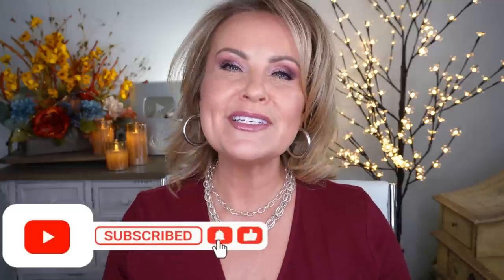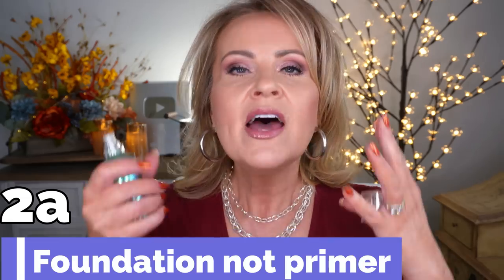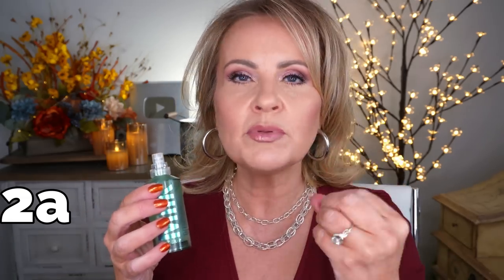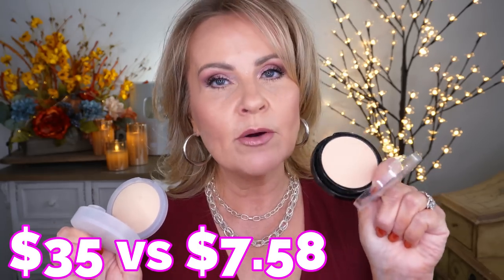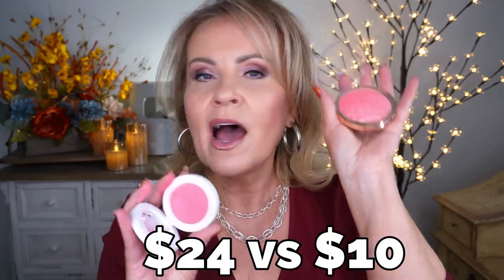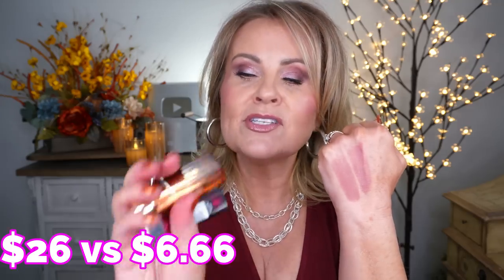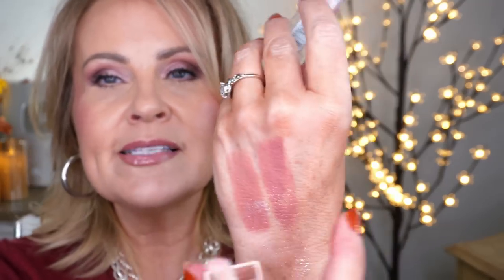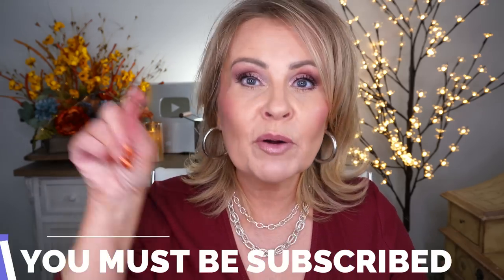10 Drugstore Makeup Better Than LUXURY Products - Over 40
When affordable products are better than high end makeup products, cheaper and better, when drugstore makeup does it better, are so much fun for me to find affordable products that have a luxury makeup feel to them, and be able to make a video comparing drugstore makeup to high end products. I hope you enjoy seeing my version of buy this not that.  Have a great day my friends!

Skechers Go Walk Pants (Black, Large)
Burgundy Sweater in X-Large, true to size
Silver Hoops
Double Link Silver Necklace
Silver Paper Clip Shorter Necklace
Nail Polish Pumpkin Patch
Thumb Ring
Silver Silver CZ Ring

*PRODUCTS MENTIONED:

1- Elemis Dynamic Resurfacing Facial Pads

Dermalogic Anti Aging Resurfacing Peel Pads

Nyx Born to Glow Foundation i Light

LA Colors Mineral Prssed Powder in Fair

5- Rare Beauty Always An Optimist 4 in 1 Mist

6- Makeup By Mario Powder Blush in Poppy Pink

Kokie Cosmetics Soft Gradiant Blush in Heartthrob

ELF Stick Blush in Sparkling Rose

8- Charlotte Tilbury Glow Wands in Pillow Talk, PinkGasm & Spotlight

Makeup Revolution Highlighter Wands
colors, Divine Dark Pink & Strobe Champagne

9- Merit Lipstick in Baby

Maybelline Lipstick in Rosey Risk

*OTHER MAKEUP WORN:
Kulfi Concealer in Coco Rush

Milani Silky Matte Bronzer in Sunkissed

Maybelline Sky High washable Mascara

Rimmel Auto Lip Liner in Enchantment

Nyx Butter Gloss in Tiramasu

Also, if you would like to help a little more, when watching one of my videos please watch it all the way through, that helps to show the YT algorithm that people are interested in my video. If you have time, watch one or two of the ads shown with the video, that's the only way YouTubers get paid at all, if people watch the ads. So if you have a favorite Youtuber, you now know how you can support them with these little tips. THANK YOU SO MUCH FOR YOUR SUPPORT!